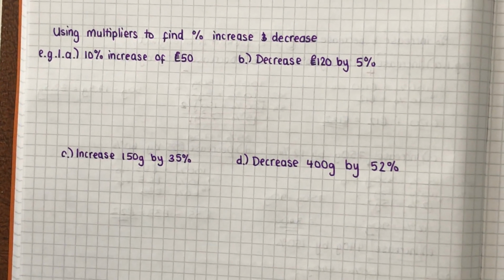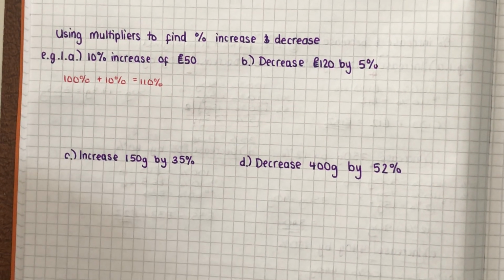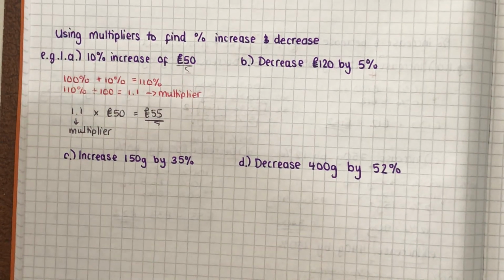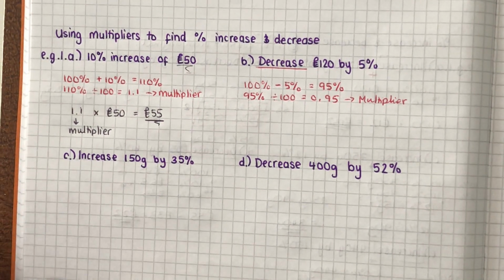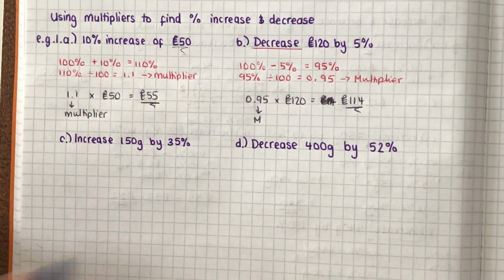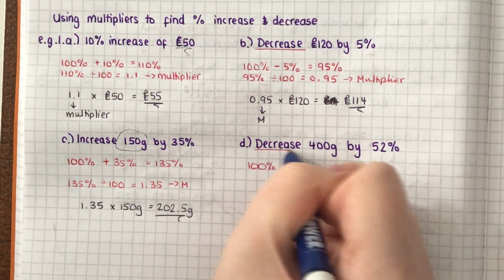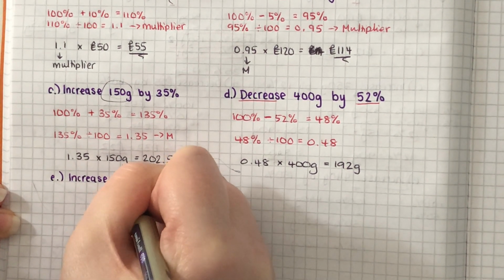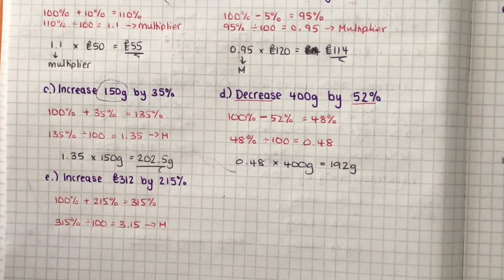Multipliers for % increase and decrease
This video goes through how to use multipliers to increase and decrease amounts by a given percentage.